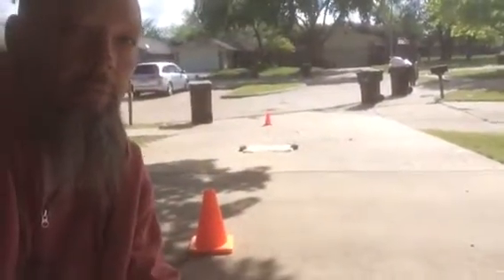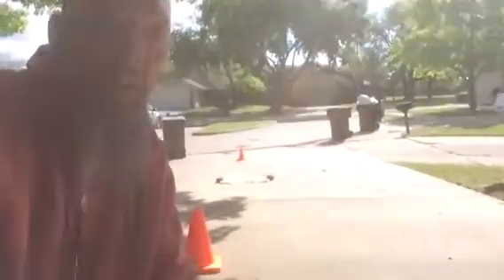Fritzdog Into to Remote Collar